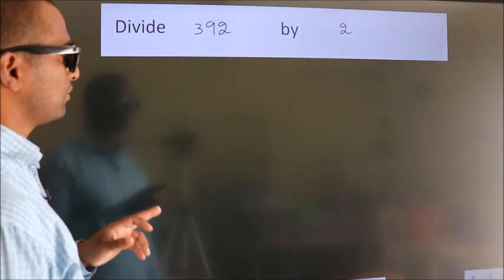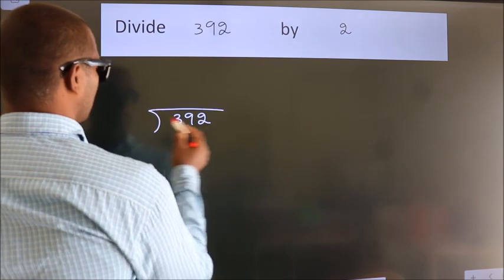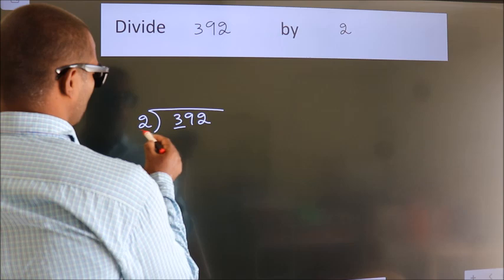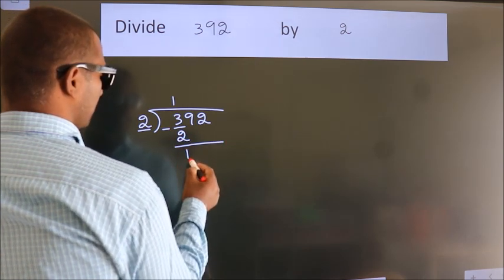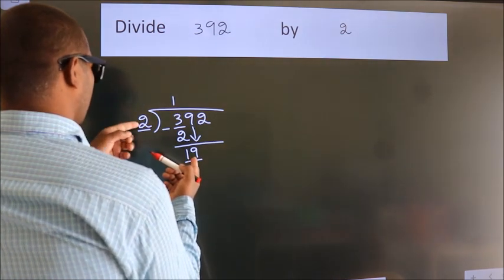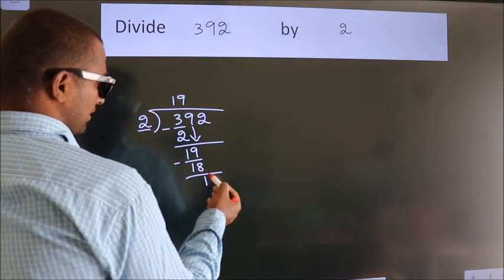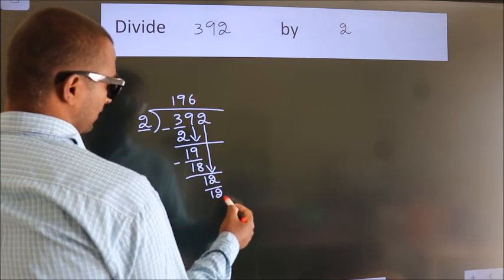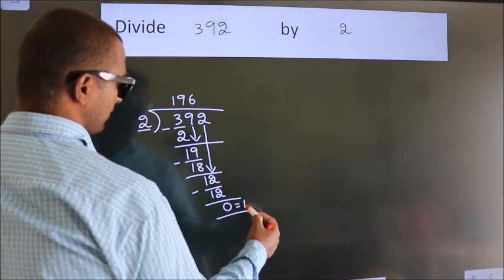Divide 392 by 2